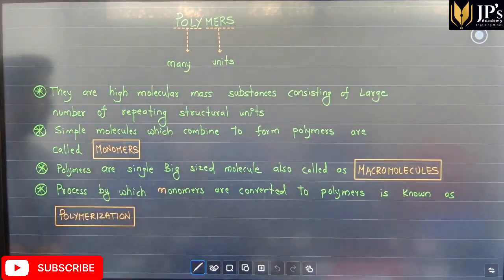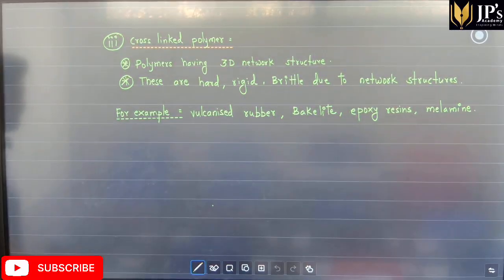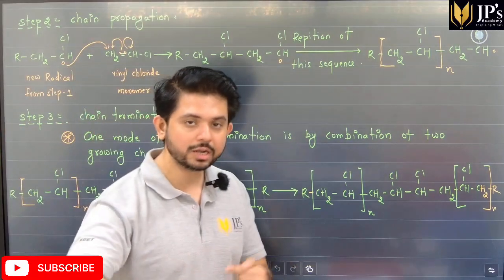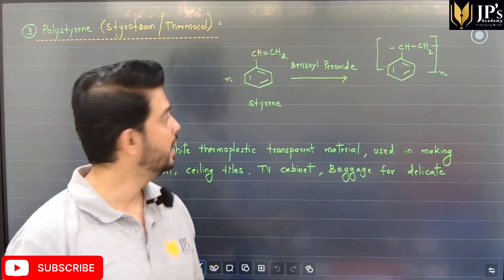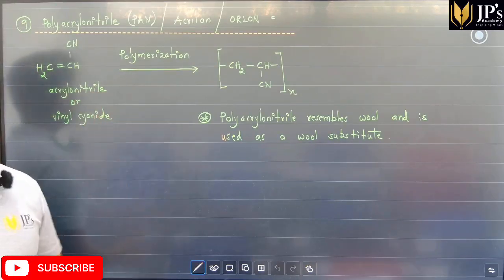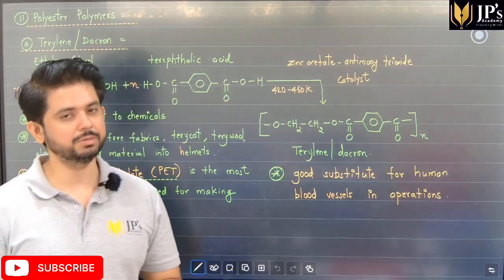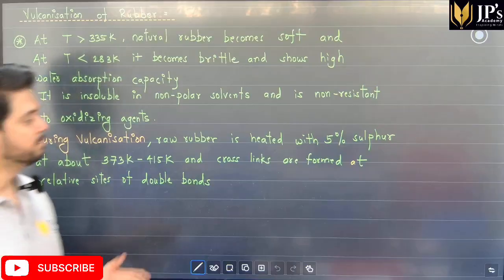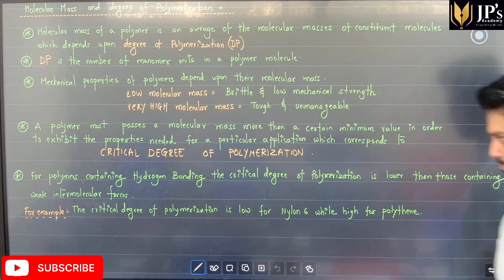Polymers Complete One Shot | All Important Polymers, Preparation & Uses | JEE • NEET • MHT-CET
In this complete one-shot lecture on POLYMERS, we cover the entire chapter in a clear, structured and exam-oriented manner for JEE Main & Advanced, NEET and MHT-CET aspirants.

From classification of polymers to important named polymers, vulcanization, biodegradable polymers, and molecular mass numericals, everything is explained in detail for strong conceptual clarity and revision.

This session is perfect for:
✔️ Quick Revision
✔️ Concept Strengthening
✔️ Board + Entrance Exam Preparation

📌 Introduction to Polymers – 00:00

• Based on Origin – Natural, Semi-Synthetic, Synthetic – 02:57
• Based on Monomers – Homopolymers & Copolymers – 04:18
• Based on Structure – Linear, Branched, Cross-Linked – 05:29
• Based on Molecular Forces – Elastomers, Fibres, Thermoplastics, Thermosetting – 06:41

📌 Polymerization Processes
• Addition Polymerization – 09:47
• Condensation Polymerization – 12:28
• Ring Opening Polymerization – 13:35

📌 Important Polymers (Preparation, Properties & Uses) – 14:56
• Polythene – LDPE & HDPE – 14:56
• Polypropylene – 15:42
• Polystyrene (Thermocol / Styrofoam) – 17:00
• Teflon (PTFE) – 17:45
• PVC – 18:54

📌 Synthetic Rubber & Elastomers
• Neoprene – 19:41
• Buna-S – 20:42
• Natural Rubber & Vulcanization – 31:15

📌 Polyacrylates – 21:16
📌 Polyacrylonitrile (PAN / Orlon / Acrilan) – 22:17

📌 Polyamide Polymers – 22:49
• Nylon-6,6 – 22:49
• Nylon-6 – 24:56
• From Cyclohexane to Nylon-6 – 25:59

📌 Polyester Polymers – 27:20
• Terylene / Dacron – 27:20
• Glyptal – 28:37

📌 Phenol & Melamine Formaldehyde Polymers – 29:20
• Novolac
• Bakelite
• Melmac

📌 Biodegradable Polymers – 33:30
• PHBV – 34:37
• Nylon-2 – Nylon-6 – 35:30

📌 Molecular Mass & Degree of Polymerization – 36:19

✔️ NEET Aspirants
✔️ MHT-CET Students

🔗 Recommended Channels for Complete Preparation

🔖 Hashtags